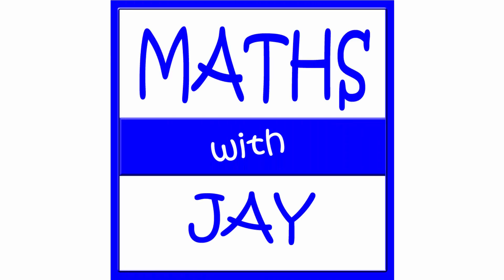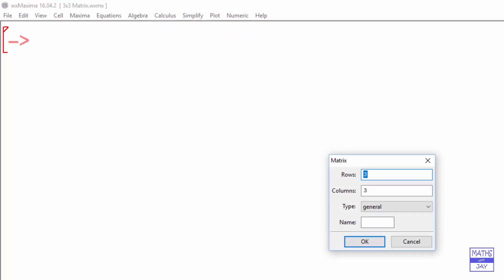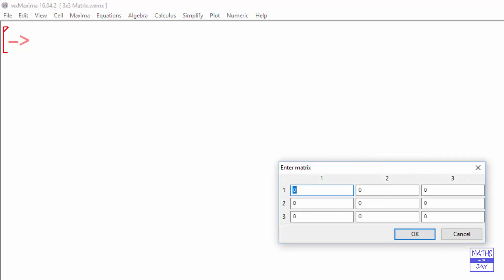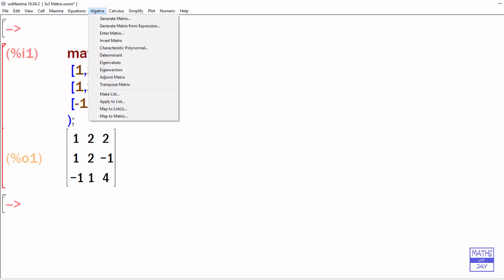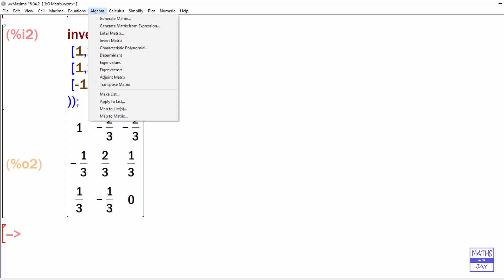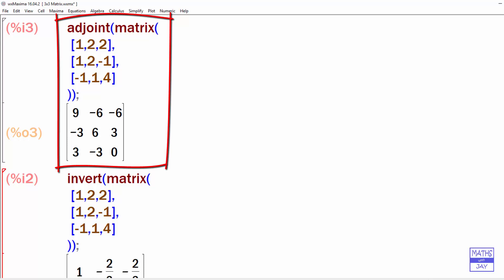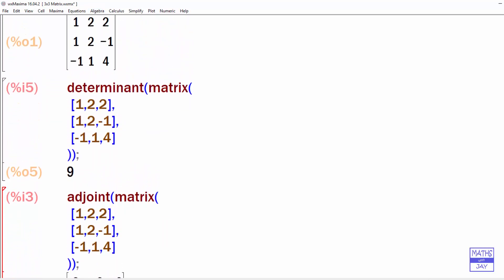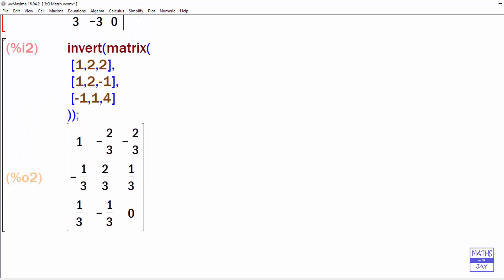Inverse of 3x3 Matrix using Maxima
How to invert a 3x3 matrix in Maxima, using Invert or Adjoint and Determinant